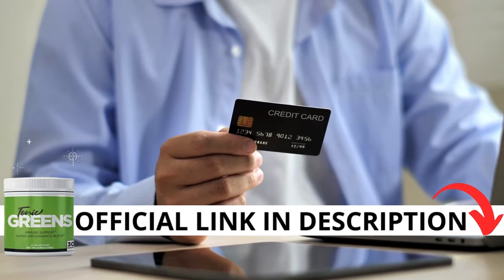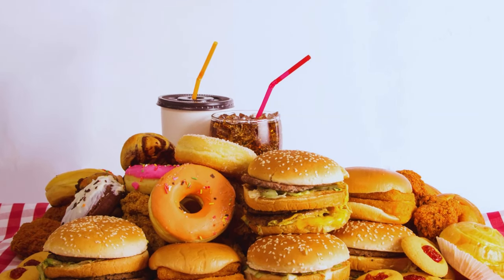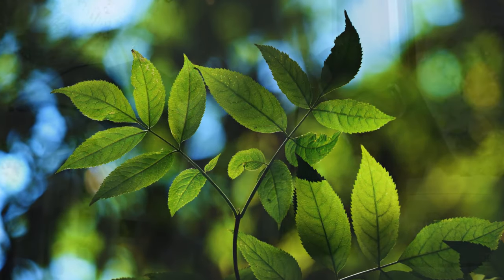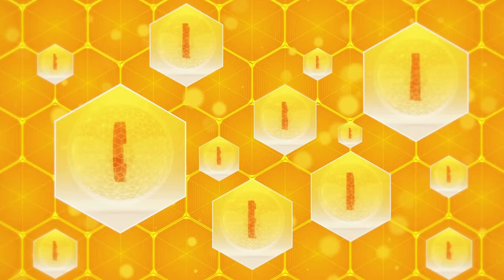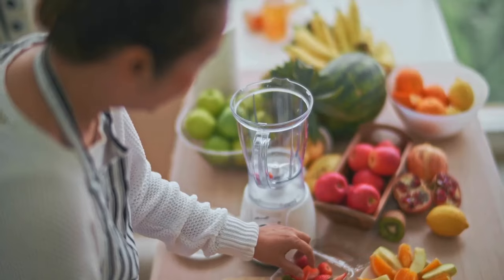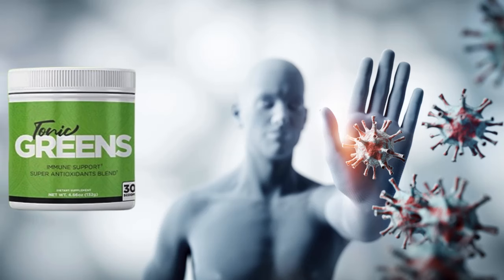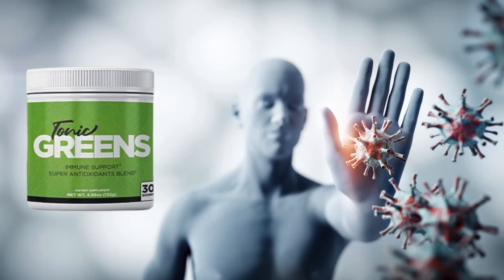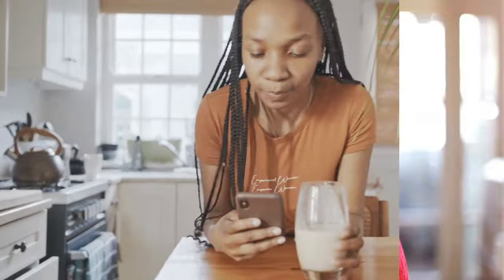TONIC GREENS ⛔ALERT⛔TONIC GREENS REVIEWS-TONIC GREENS REVIEW- TONIC GREENS 2024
Boost your daily nutrition with Tonic Greens, the ultimate superfood blend designed to nourish and revitalize your body from the inside out. Say hello to a vibrant life full of vitality by harnessing the power of nature's finest greens in every sip. Embrace well-being in its purest form with Tonic Greens.

✅ Tonic Greens: An Overview Introducing Tonic Greens, an innovative immune support supplement meticulously crafted with potent antioxidants, essential minerals, and vital vitamins. Enriched with a unique immune system phytomix, it serves as a catalyst to enhance immune functions and promote holistic body balance. Free from harmful chemicals, its packaging and design offer utmost convenience for everyday use. Formulated with top-tier ingredients of verified quality, Tonic Greens leverages clinically tested components to ensure optimal efficacy. Presented in a nutrient-dense powder format, each jar contains 132 grams, providing a generous supply of 30 scoops. Beyond bolstering immunity, Tonic Greens offers a myriad of benefits, including enhanced gut health, heightened energy levels, efficient body detoxification, and overall wellness support. For those seeking a potent dietary supplement with added nutritional value, Tonic Greens emerges as a prudent and health-conscious choice.

✅ Health Benefits Of Taking Tonic Immunity Booster When it comes to any health supplements understanding the benefits will help you to evaluate the effectiveness. Consuming Tonic Greens powder delivers various benefits. Here I am listing out some of the top health benefits of the formula. · Enhanced Immunity This is the first and foremost benefit. Tonic Greens is a blend of various antioxidants, vitamins, and minerals. Nutrients and immunity share a critical relationship. It is the essential nutrients that keep the immune system intact and provide prolonged immune support. Normal eating habits will not provide needed nutrients, so taking the Tonic Greens antioxidant blend can supply your body with needed vitamins, minerals, and antioxidants. · Improved Digestive Health Healthy and proper digestion means enhanced immunity because proper digestion results in the absorption of healthy levels of nutrients into the bloodstream. When you have poor digestion it will lead to improper absorption of essential nutrients. The natural blend of the Tonic Greens powdered formula facilitates the effective absorption of nutrients by enhancing proper digestive functions . Enhanced digestion can result in an energy boost as well. · Effective Detoxification Your body accumulates toxins from various sources, such as food, air, and water. It can affect the immune system to a large extent. Tonic Greens mix is a rich source of antioxidants with cleansing properties. These antioxidants successfully eliminate toxins from your body and restore health and balance. Effective detoxification can also lead to healthy weight management.

✅ Expected Side Effects Of Tonic Greens Supplement The supplement has thousands of customers all across the world and so far none has reported any Tonic Greens side effects yet. The chance of severe side effects is also low because it is organic and natural. Besides the formula uses A-graded ingredients that are tested for their effectiveness. There are no harmful ingredients and the fact that it is US-made strengthens the quality of the supplement. All batches of the Tonic Greens formula are produced in a GMP-certified safe and sterile facility as well. Altogether these chief features are markers of a quality product, which makes Tonic Greens one of the purest supplements on the market.

00:00 - Tonic Greens
00:15 - Tonic Greens Reviews
00:20 - Tonic Greens Herpes
00:26 - Tonic Greens Important Alert
00:37 - What is Tonic Greens?
00:53 - Tonic Greens Ingredients
01:49 - Tonic Greens Official Website
01:52 - Tonic Greens Guarantee
02:06 - End of review Tonic Greens